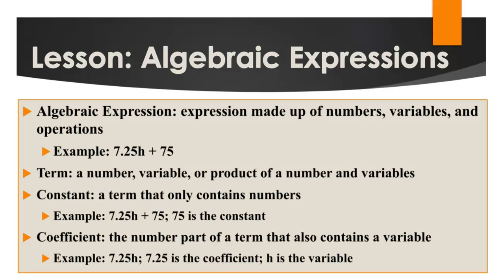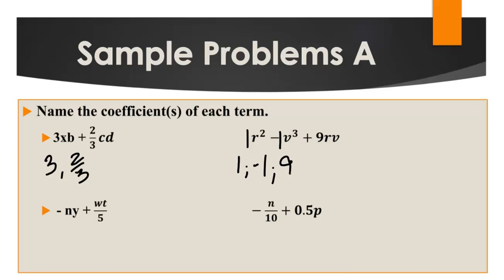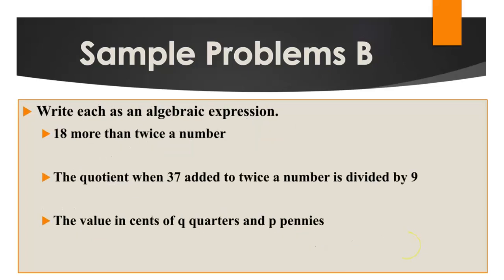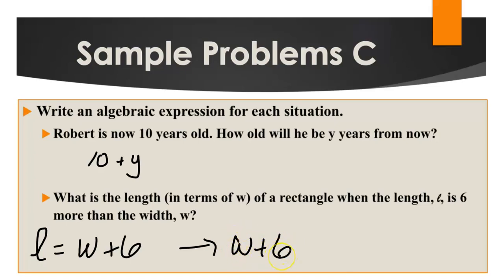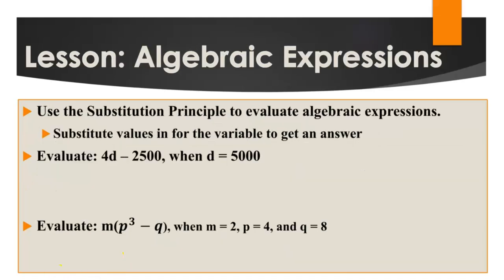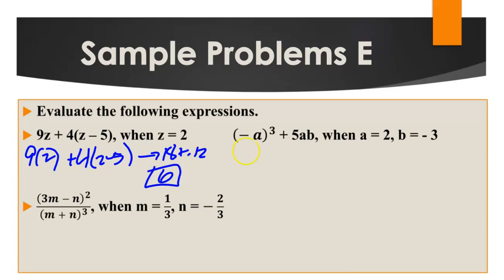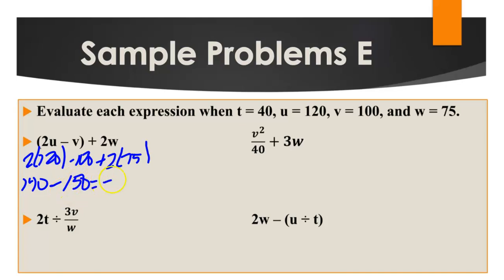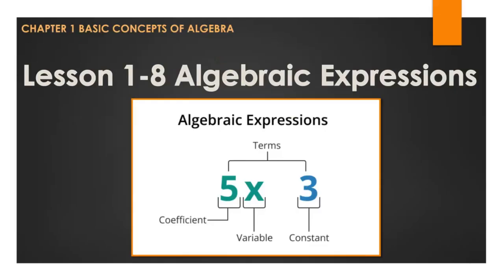Lesson 1-8 Algebraic Expressions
Sadlier-Oxford Algebra 1